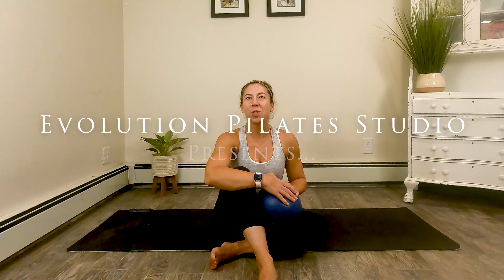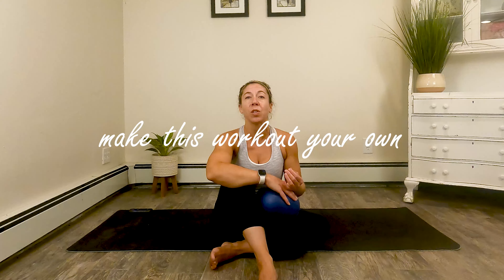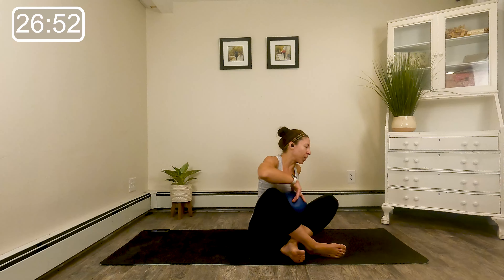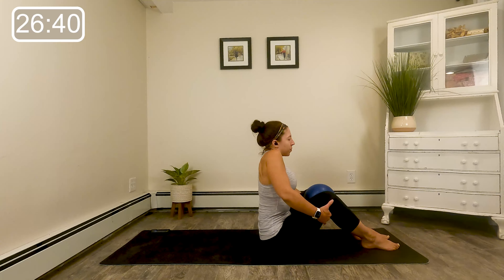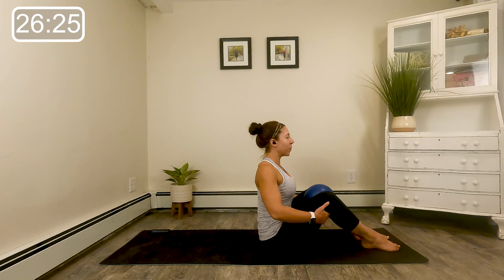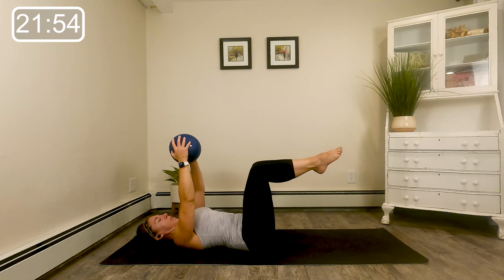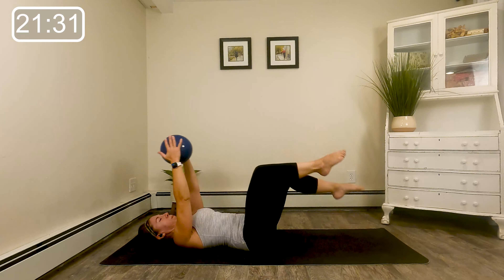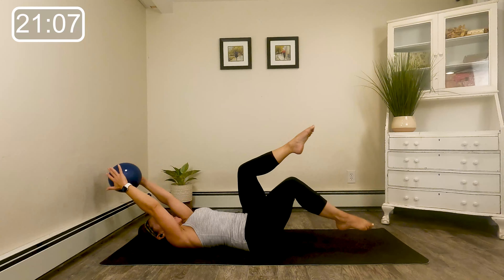30 MIN Core INTENSE Mat Pilates with Mini Ball (multi-level)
Hello Friends! Join me in this 30-Minute multi-level, multi-level Mat Pilates workout where we will use a mini ball to challenge our stability and work our core to the max. Modifications are given throughout the workout to make this doable at many levels.  Listen to your body and take modifications given when appropriate for you :)

xoxo,
Laura

Equipment Needed: mat + mini ball (or small pillow)

Video Contents:

00:00 Intro
00:41 Workout
27:40 Cool Down